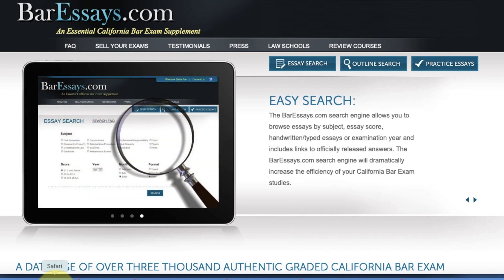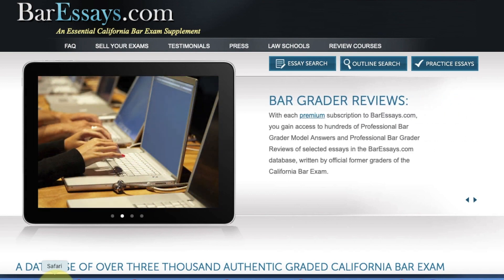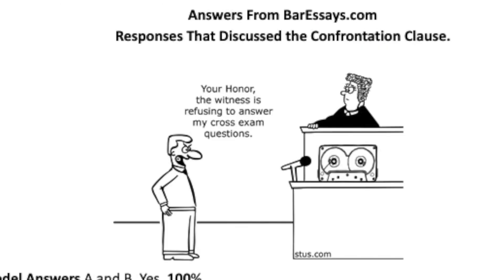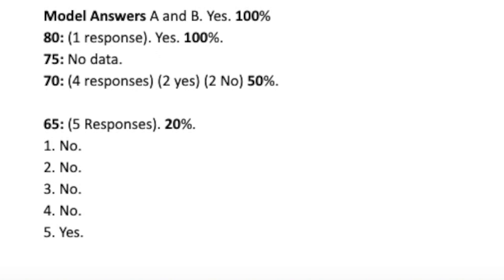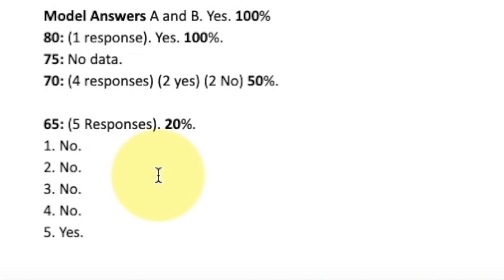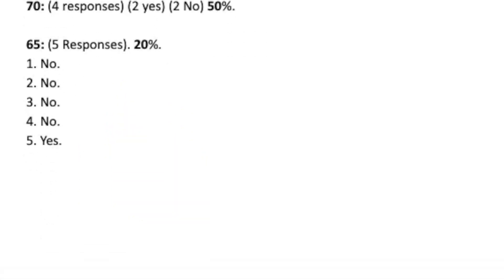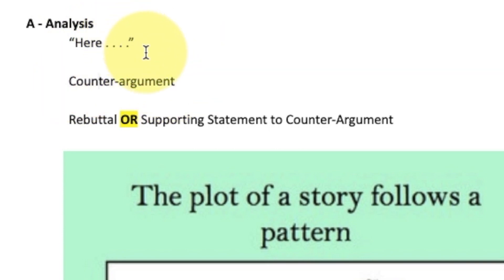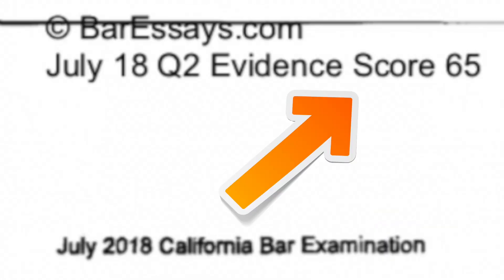Get A Passing Score Even If You Don't Know the Issue. For July 2020 Cal Bar Exam.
Tutor for the Cal. Bar Exam. Limited space.